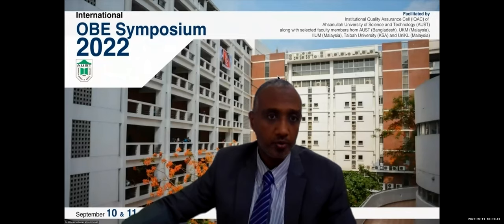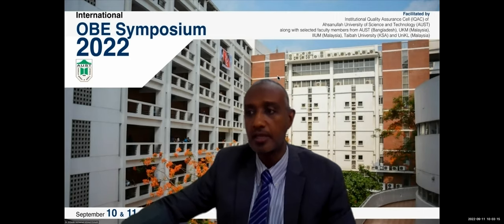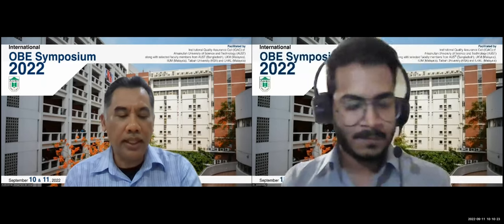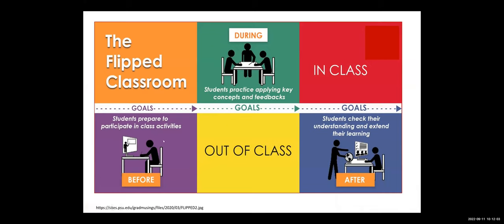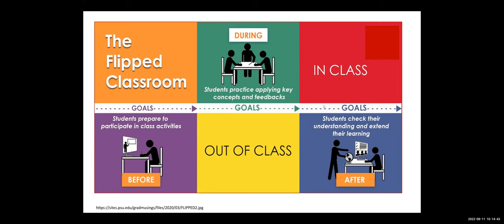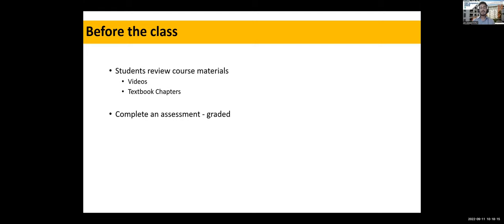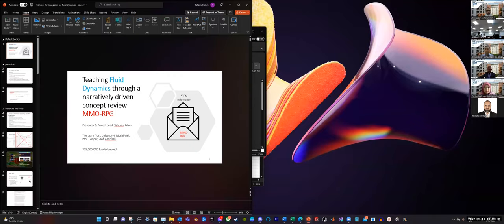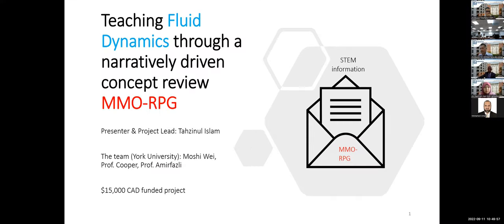International OBE Symposium 2022 - Technical Session # 3 (11 Sep 2022)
International OBE Symposium 2022: “Non-Conventional Teaching and Learning Activities in Engineering Education from the OBE Perspective”

CHAPTERS
07:31 Presentation # 8: “Design and Implementation of Flipped Classroom” by Dr. Javeed Kittur, The University of Oklahoma, USA

47:29 Presentation # 9: “Teaching Fluid Dynamics through a Narratively Driven Concept Review MMO-RPG Game (Massively Multi-player Online Role Playing Game)” by Tahzinul Islam, York University, Canada

1:29:50 Presentation # 10: “Augmented Reality for an Interactive Learning Experience of Manufacturing Processes” by Dr. Nashrah Hani Binti Jamadon, UKM, Malaysia

2:19:16 Presentation # 11: “Application of Case Studies in Engineering Education: Selected Examples” by Professor Dr. Md. Raisuddin Khan, IIUM, Malaysia